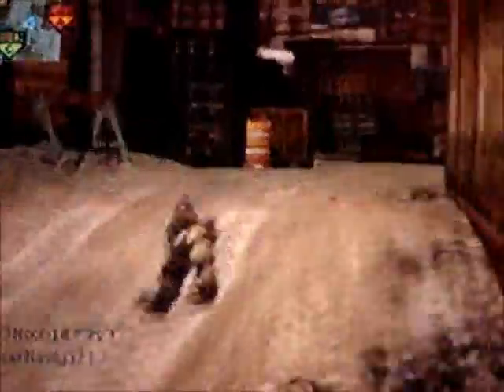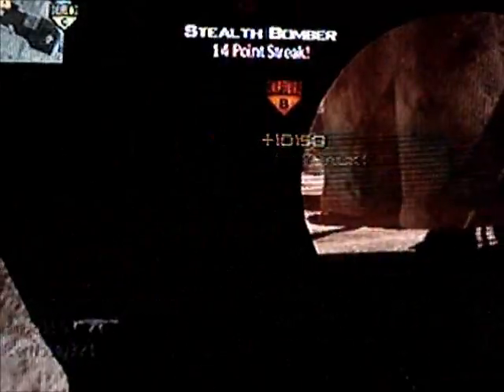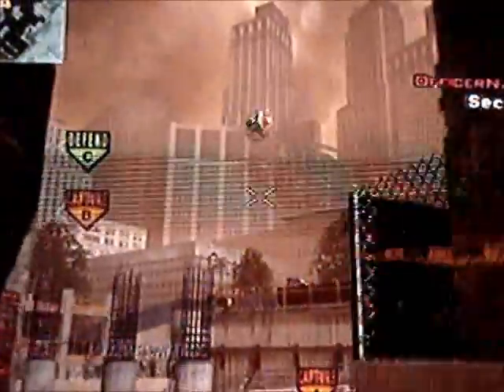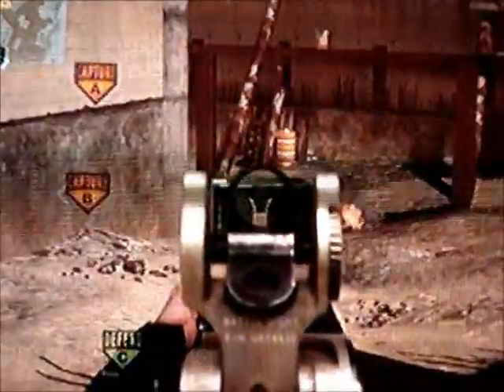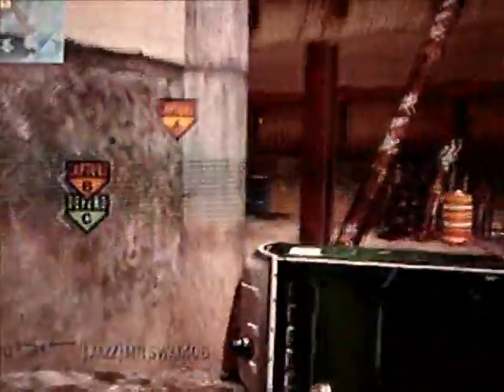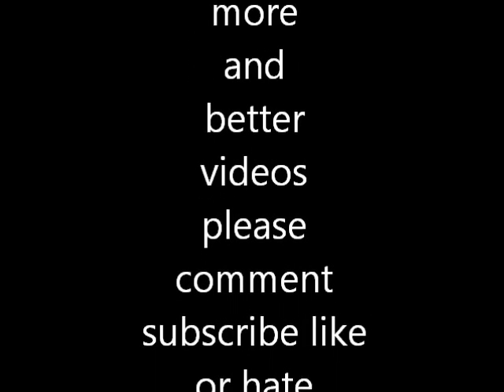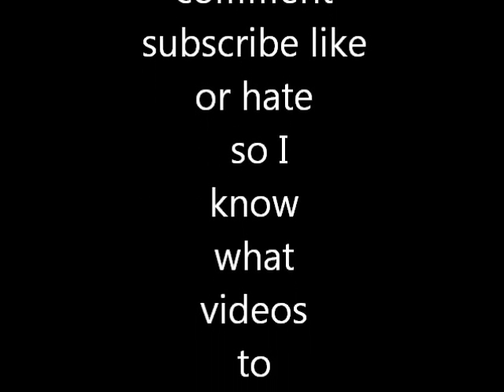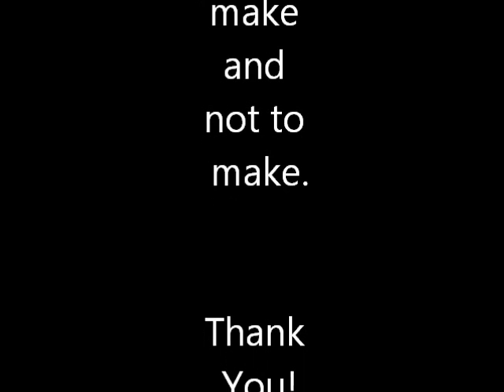HowTo: Be a Little Bit Better on MW3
This should help you a little.